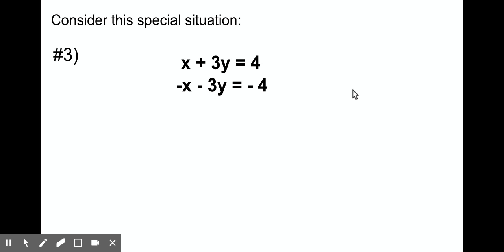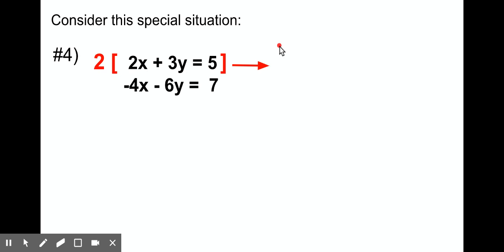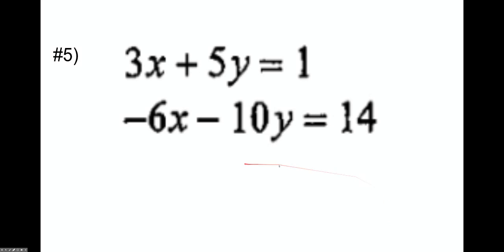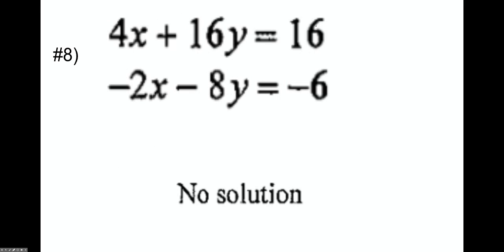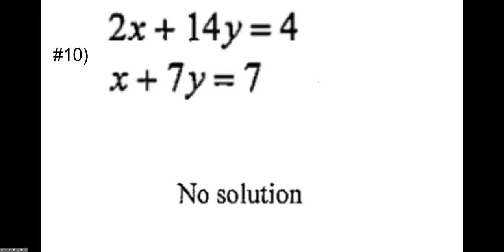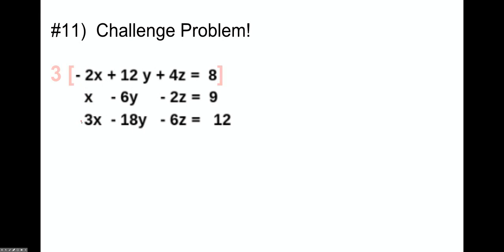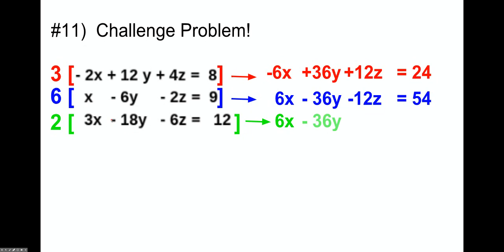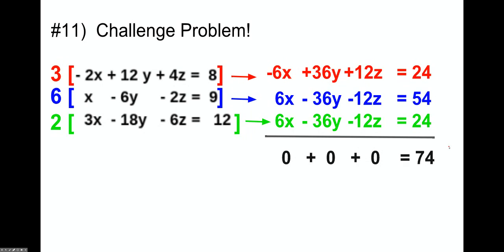Special Systems of Equations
This video teaches how to tell if a linear system of equations has no solution or infinite solutions.  These situations are called ¨special systems of equations¨ .  The method I use is the linear combination method also known as elimination.  I also show an example of a three equation system with three variables.